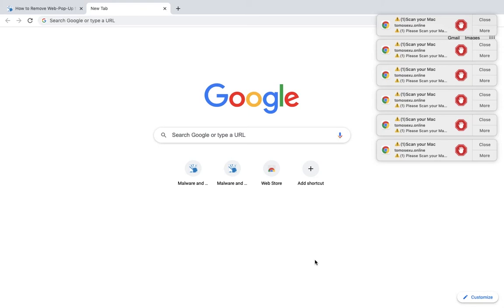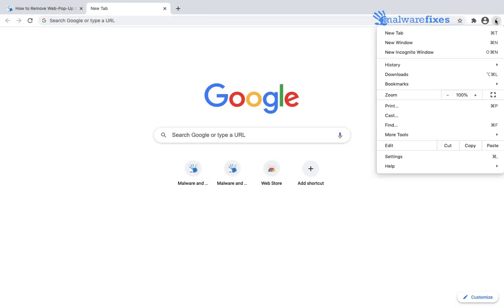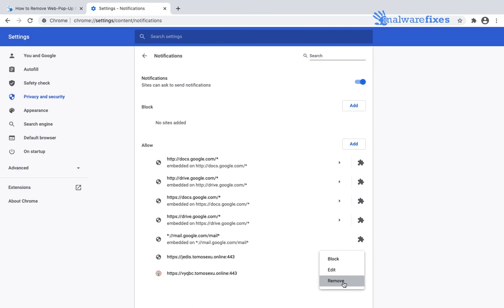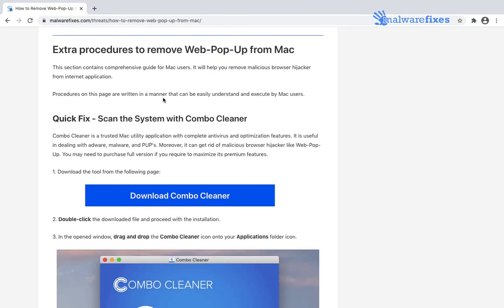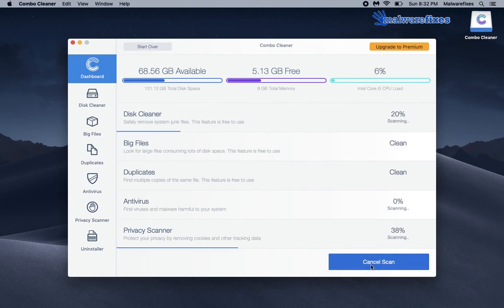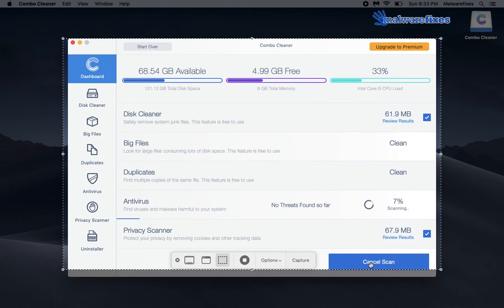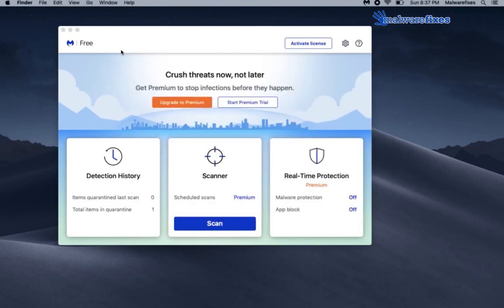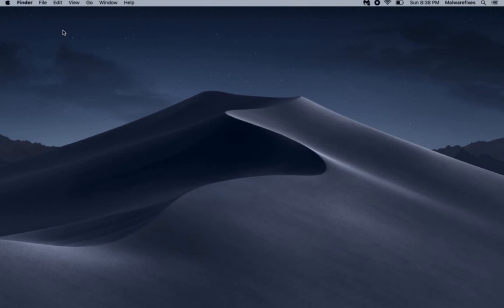How to get rid of Google Chrome pop up on Mac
This video is a simple tutorial to stop Google Chrome pop up on your Mac computer.